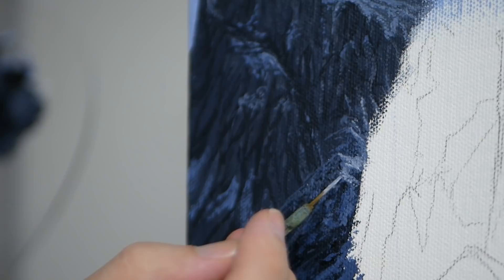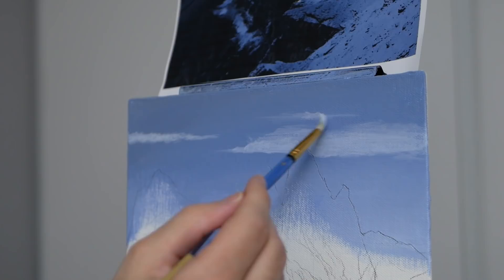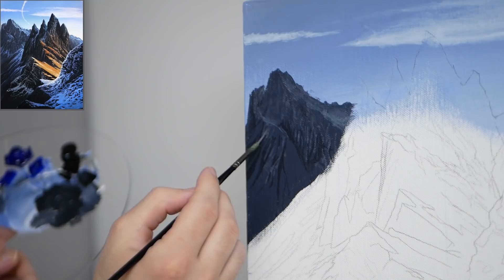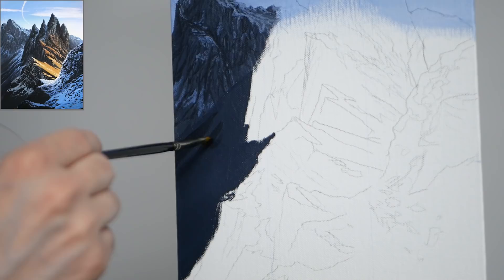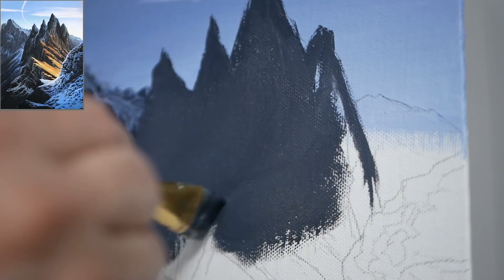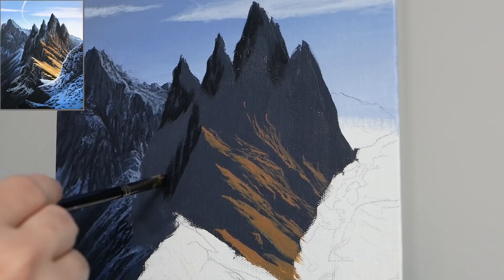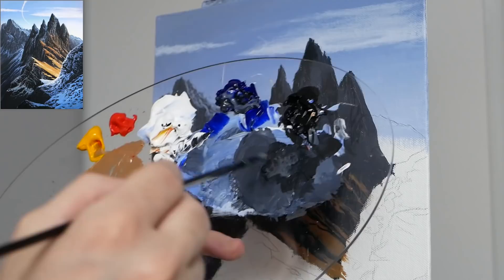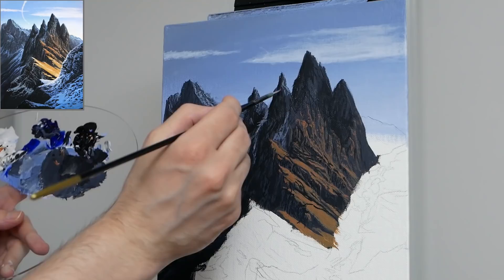Painting Realistic Mountains with Acrylics - Paint with Ryan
In today’s acrylic painting lesson we paint a landscape depicting a large snow covered mountain. This relaxing painting tutorial is completed for the most part in real time and will cover the step by step process of how to paint rock, texture, mountains and of course how to make it all look realistic. You can find the colors I used for this palette listed below in the description.

For assistance with the drawing process or color mixing process you can find the traceable and reference photo here along with the ad-free version which is released a week early

My eBook on the essentials of acrylic painting & my eBooks full of traceables can be found

Acrylic Paints:
Ultramarine Blue,  Cadmium Yellow Deep Hue , Cadmium Red Medium Hue, Mars Black, Titanium White

Brushes:
1” flat headed brush,
1/3" filbert brush
1/3" round pointed brush
A small liner brush

Other Materials:9X12 inch canvas, A small dish for water, Paper towel for excess paint

The amazing reference photo was taken by: Kyle Brumm

Remember, have fun and stay creative!
-Ryan